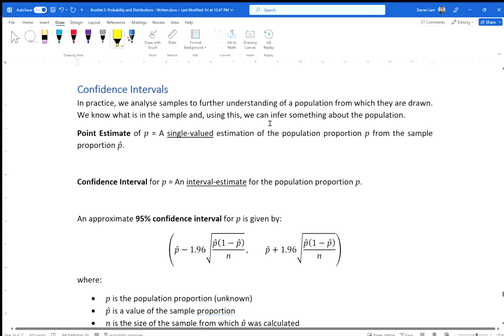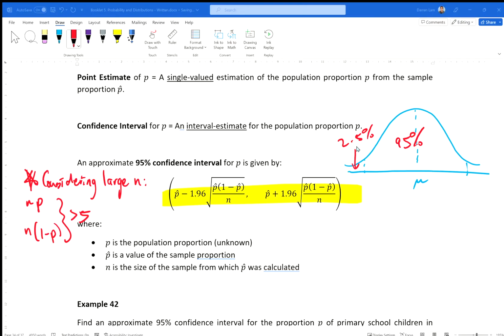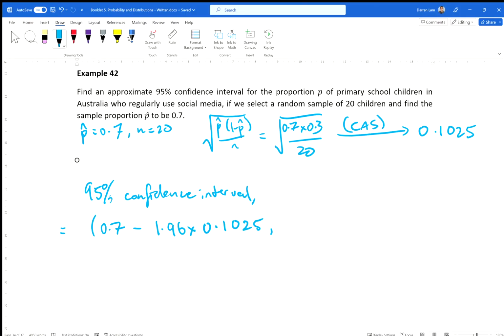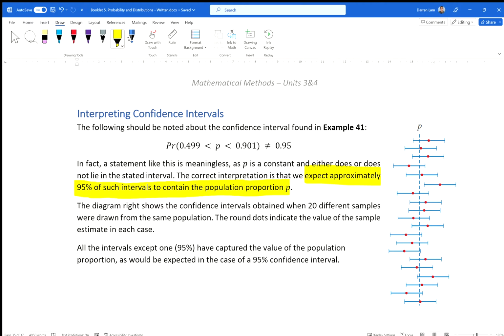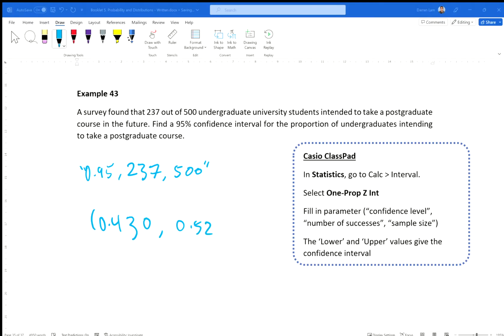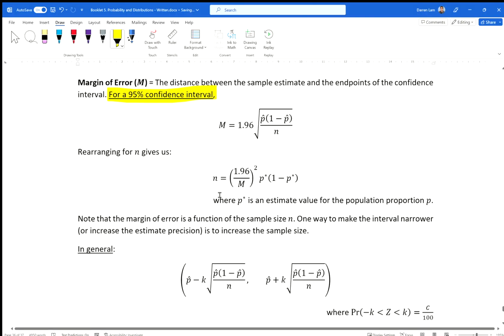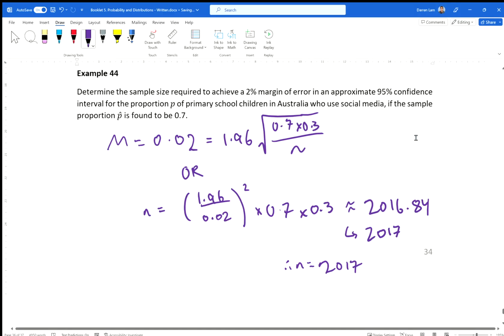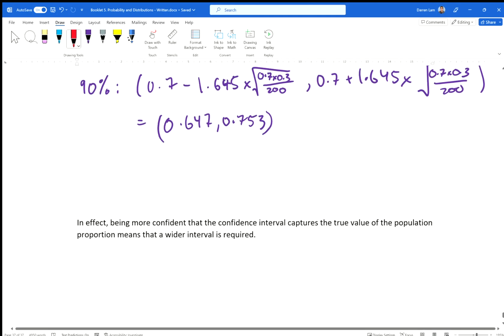Ex 12 4 Confidence Intervals for Proportions